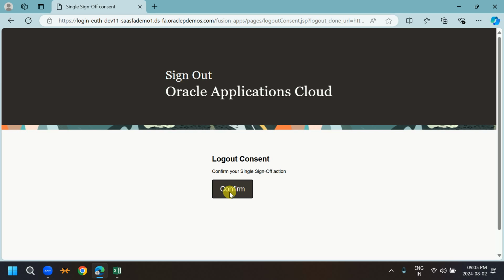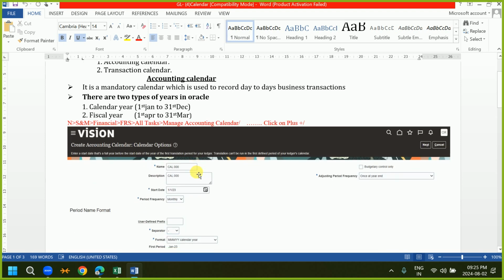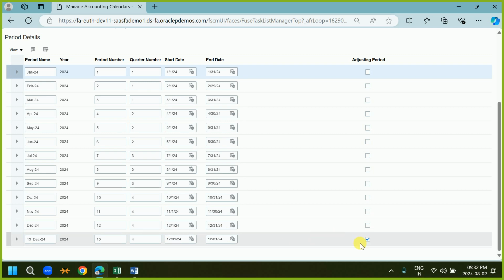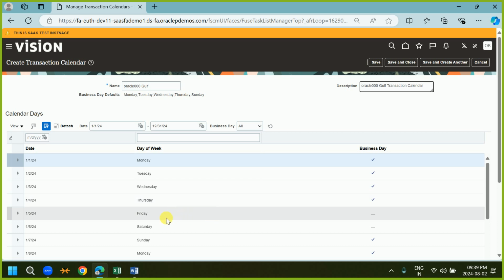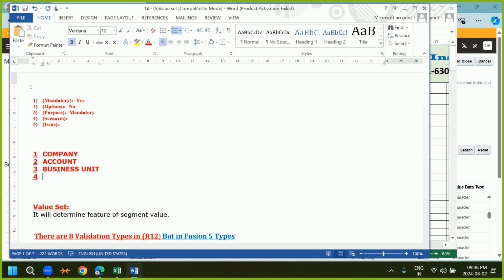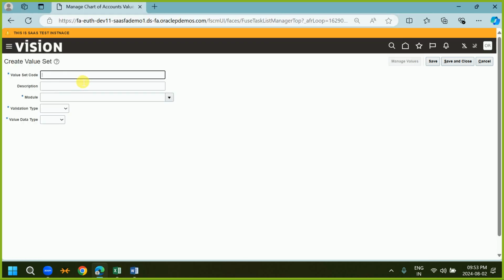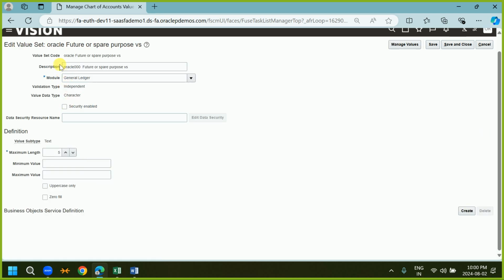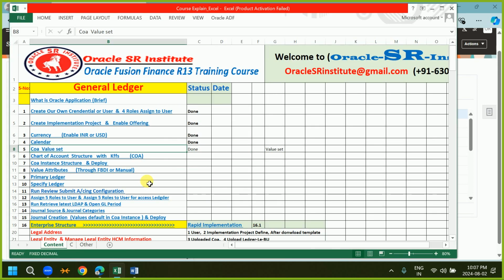2 Oracle SR Institute 2024